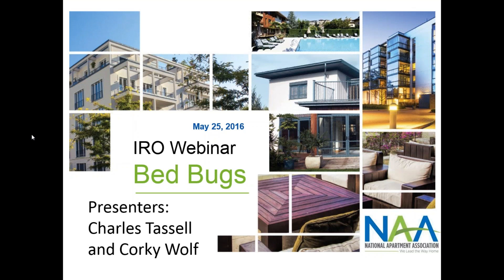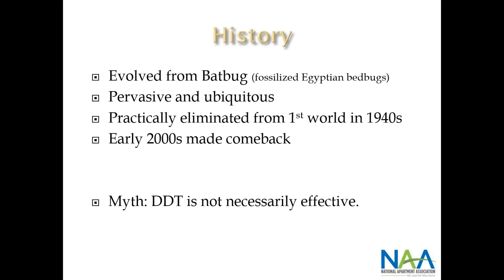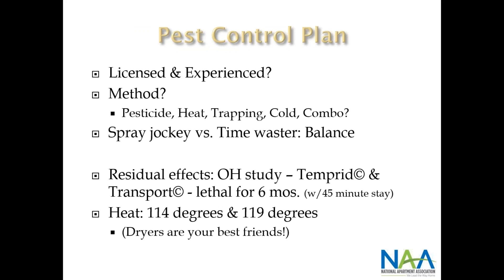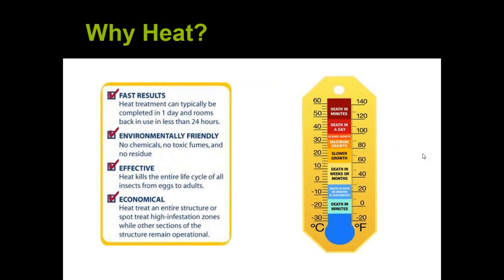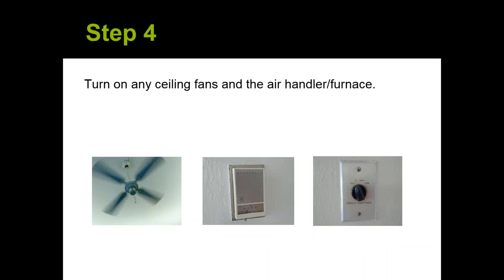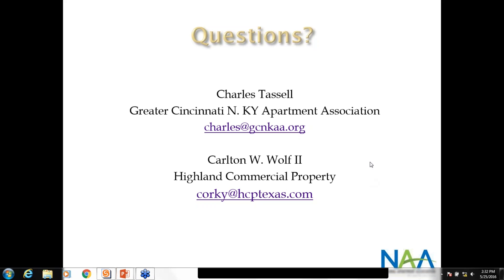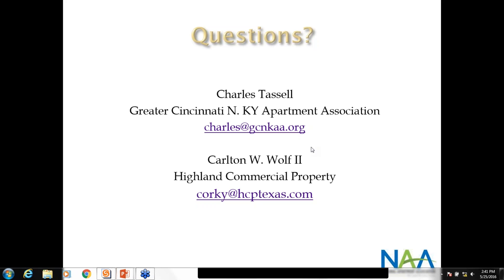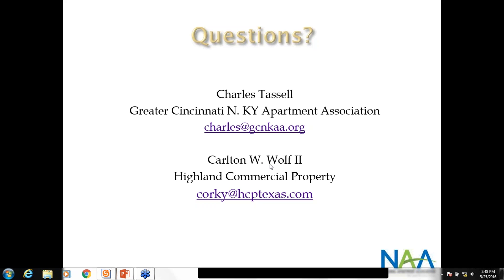NAA Bed Bugs Webinar for Independent Rental Owners